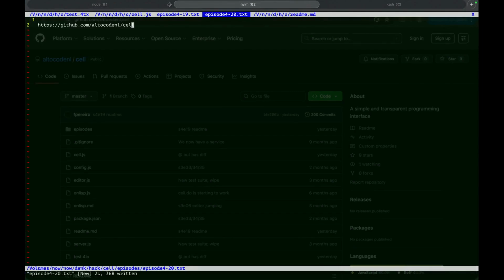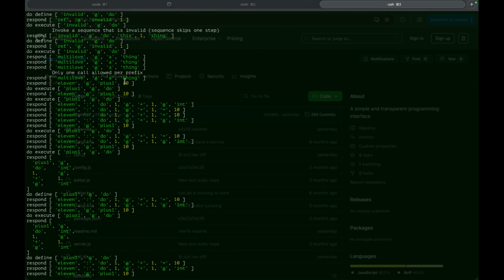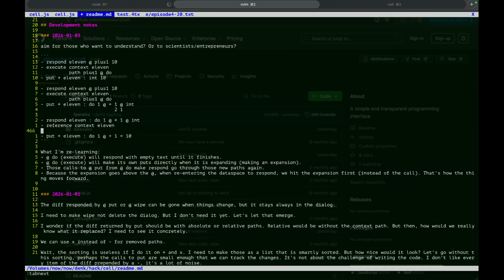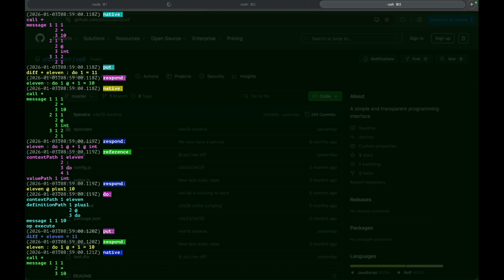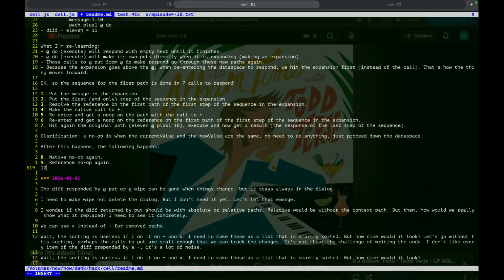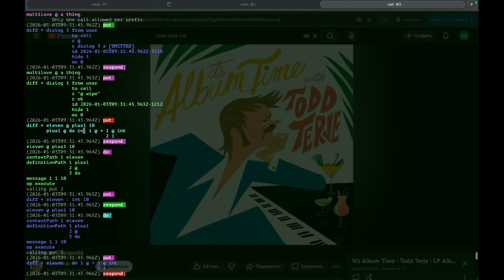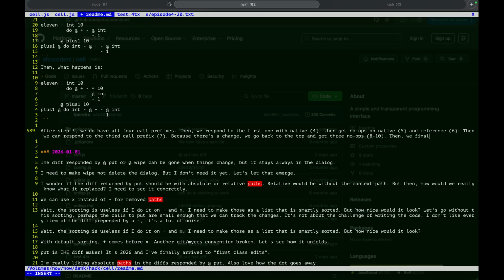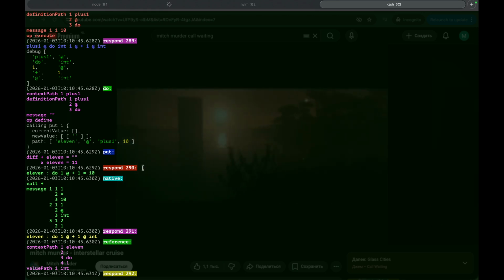Making Cell - S4E20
Twentieth episode of season 4! I'm building a programming environment from scratch while recording myself. Massive debugging session about cell.respond, we are getting to understand how it works.